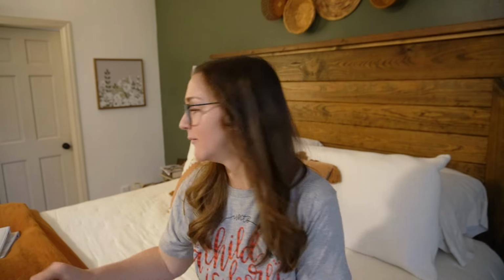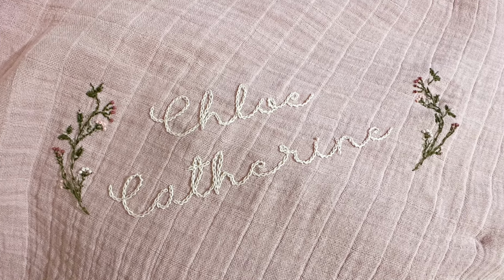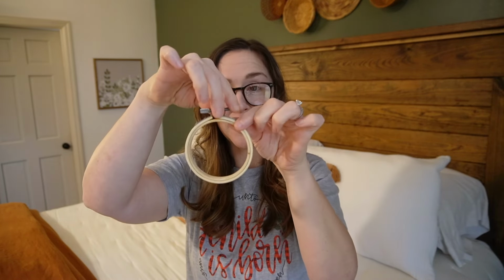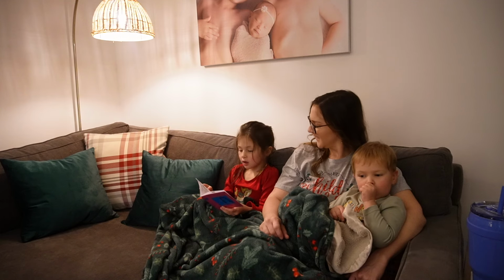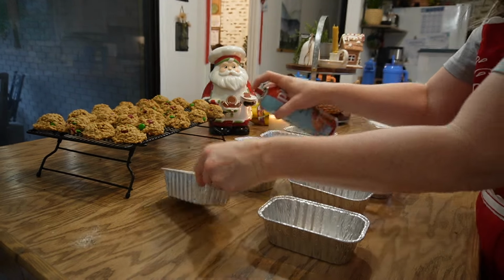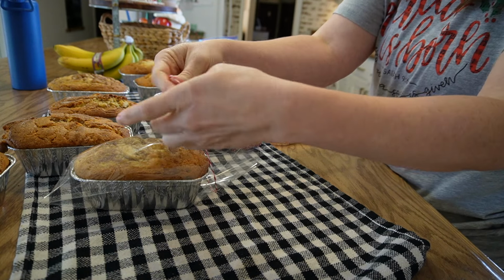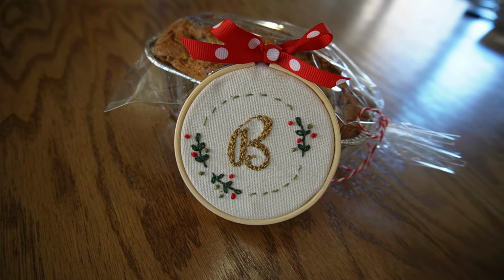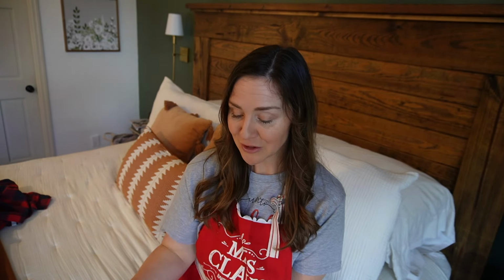❄️Winter Homemaking//Homemade Gift Ideas//Holiday Baking 🍪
Links from video:
water soluble paper
Etsy ornament embroidery template

Recipes:
Cinnamon bread

Monster cookies:
1/2 cup butter
1 c sugar
1c + 2 tbsp packed light brown sugar
3 eggs
2c peanut butter
1/4 tsp vanilla
3/4 tsp light corn syrup
4 1/2 c regular oats
2 tsp baking soda
1/4 tsp salt
1 c m&ms
1 c pecans (if desired)
*Cream together butter and sugars beating well. Add eggs, peanut butter, vanilla, corn syrup, beat well. Add remaining ingredients, stir. Bake 350 for 10-12 minutes.

Cinnamon Bread (makes 2 regular loaves or 4-5 mini loaves):
1c butter, softened
2 c sugar
2 eggs
2 c buttermilk
4 c flour
2 tsp baking soda
1 tsp salt
cinnamon sugar mixture: 2/3 c sugar + 2 tsp cinnamon
*Cream together butter, sugar, eggs. Add milk, flour, baking soda, mix. Put 1/2 batter into greased loaf pans, sprinkle some cinnamon sugar, put other half of batter into pan, sprinkle remaining sugar on top, swirl with a knife. Bake 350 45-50 minutes. Cool in ban 20 mins before removing.